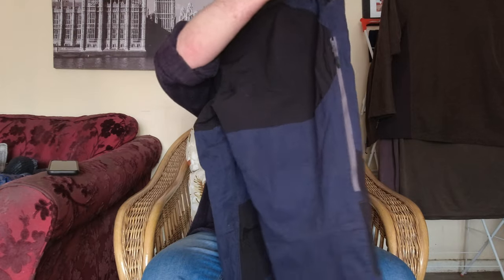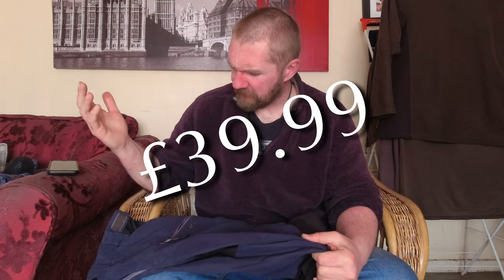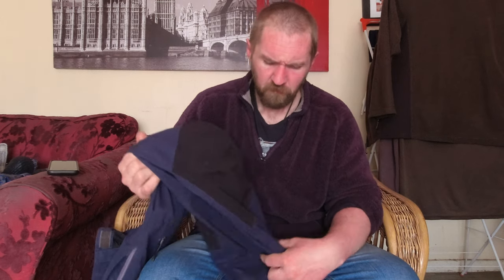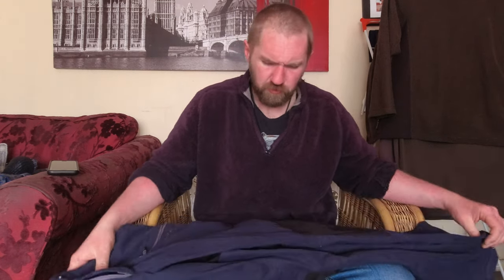GEAR REVIEW: ZOOMHILL Hiking Trousers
A quick shoutout to ZOOMHILL for an excellent pair of hiking pants!